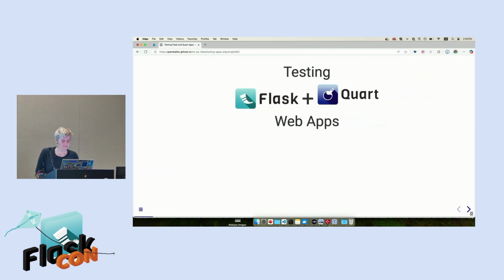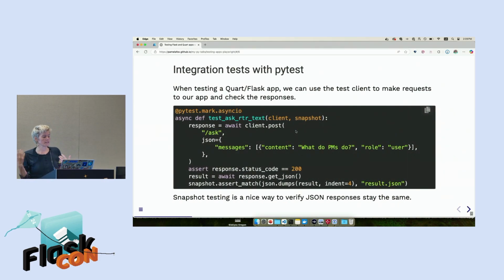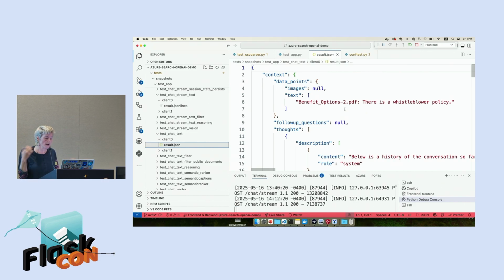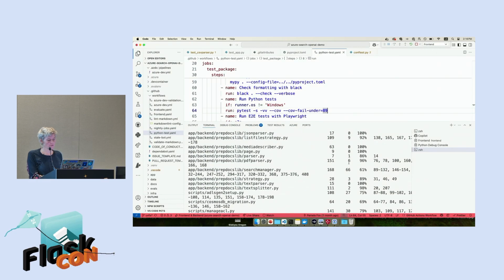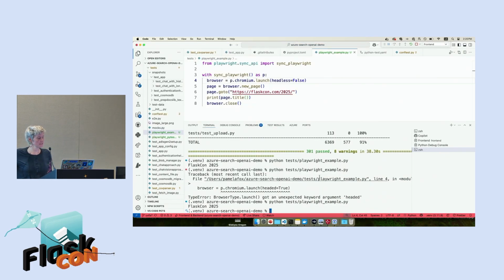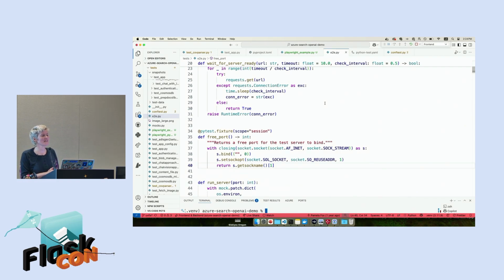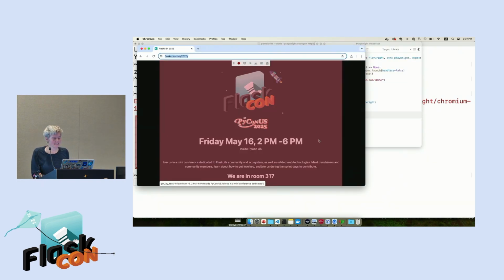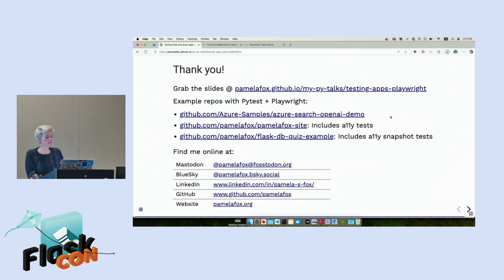Testing Flask and Quart apps with Playwright - Pamela Fox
Pamela Fox shows how Playwright can be used to write and run tests against a Flask/Quart app in a browser. Presented at FlaskCon 2025.